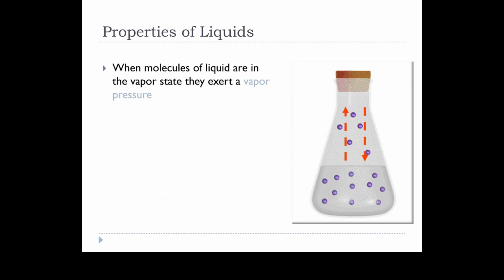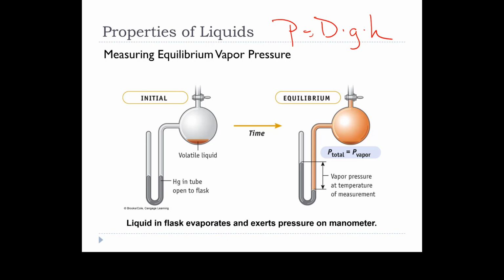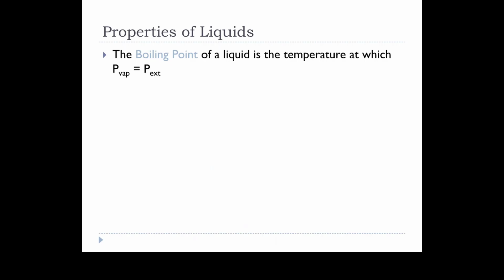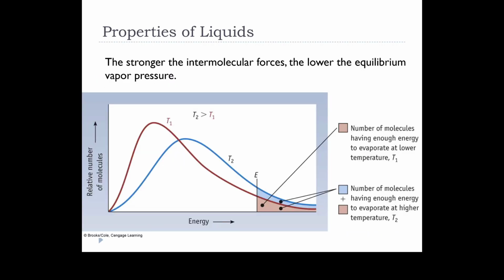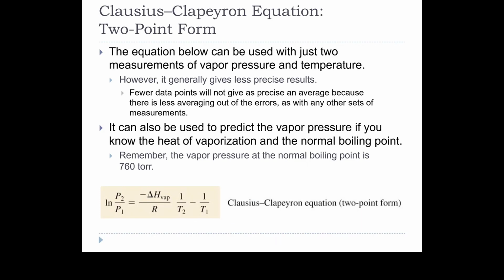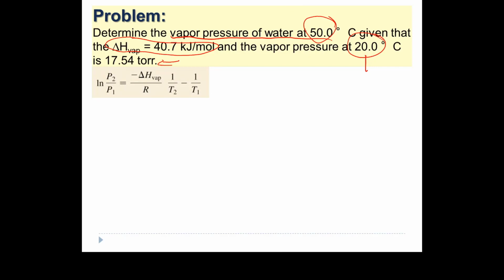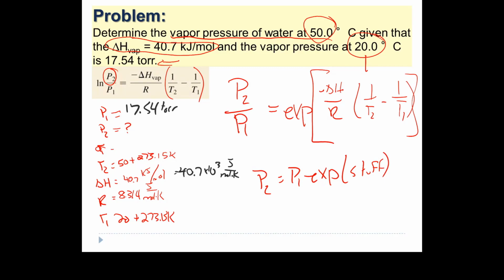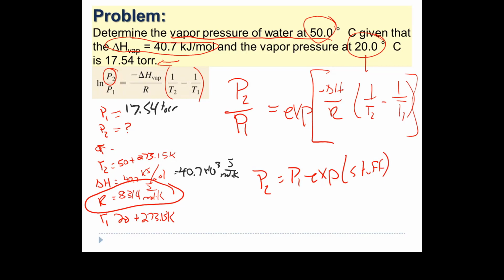Vapor Pressure and the Clausius Clapeyron Equation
An explanation of relationship among vapor pressure, boiling point, and enthalpy of vaporization through the use of the Clausius Clapeyron equation.